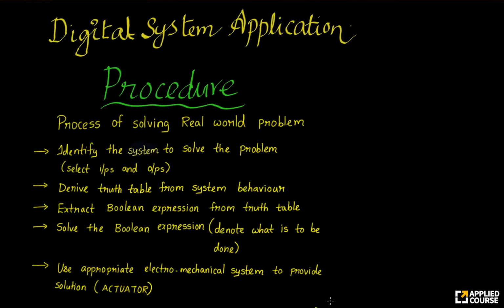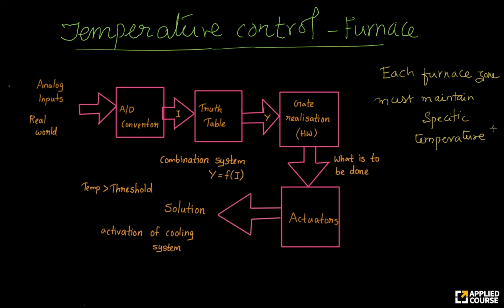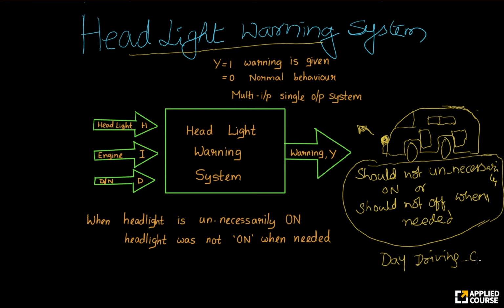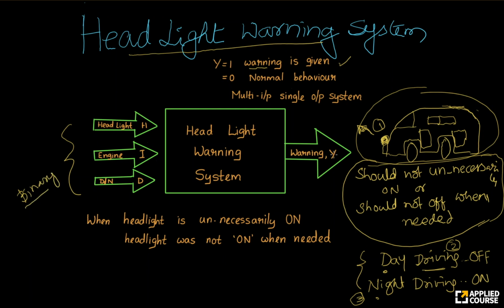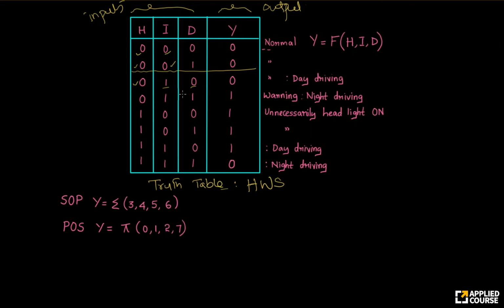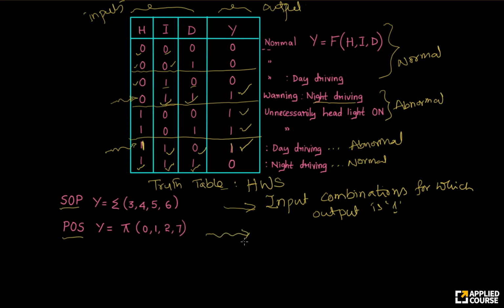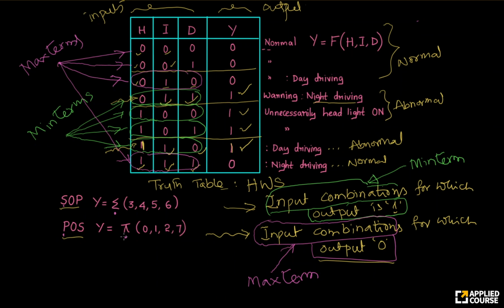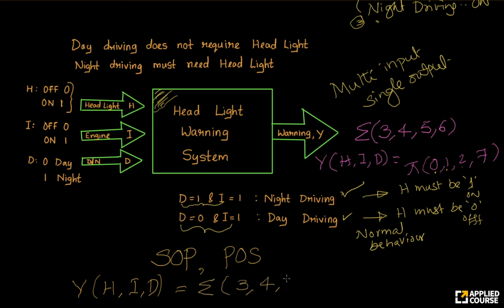Head light warning system | Introduction & Applications of Digital Logic Design | Part-2 | DLD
Chapter Name: Introduction & Applications of Digital Logic Design